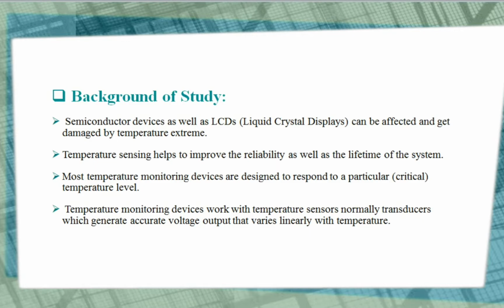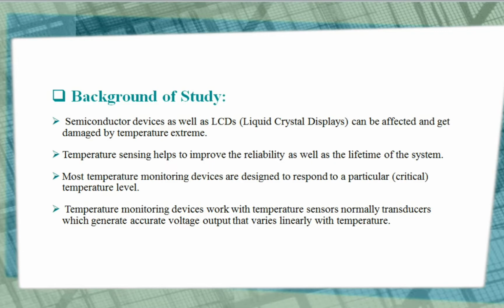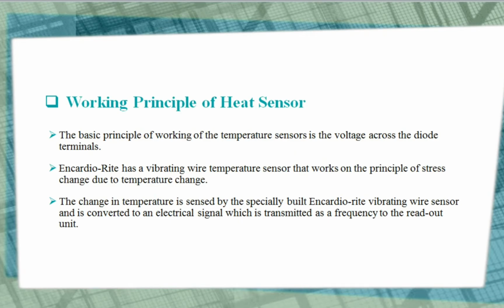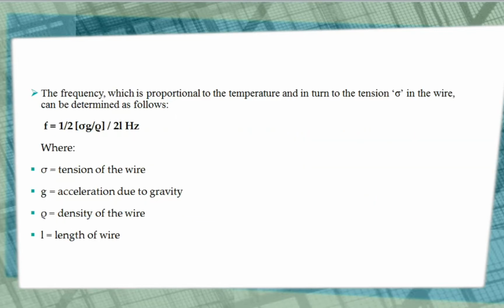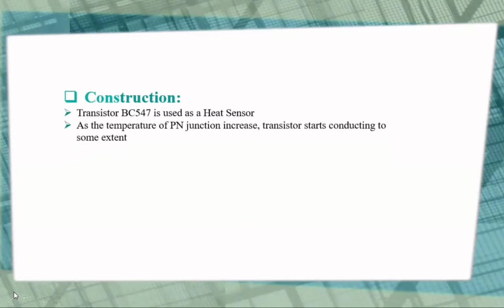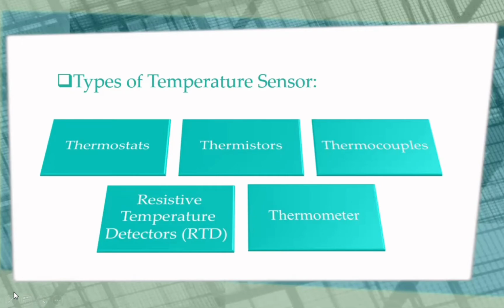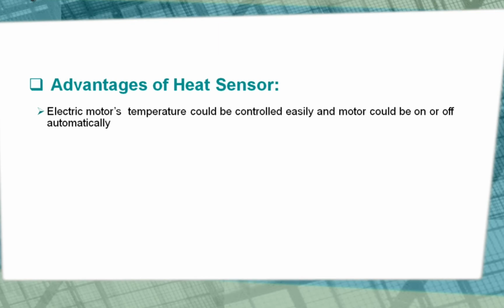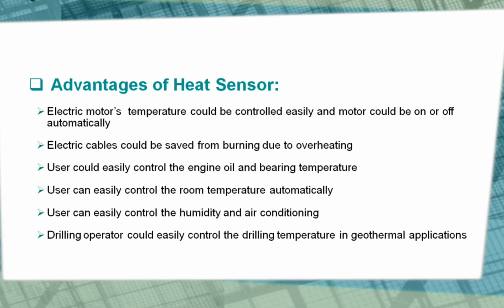Construction and Application of Heat Sensor